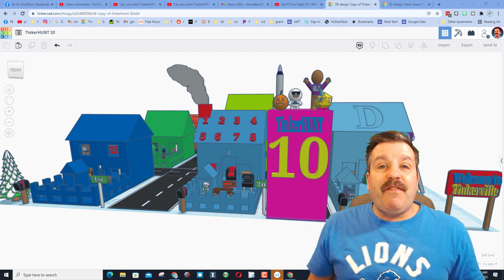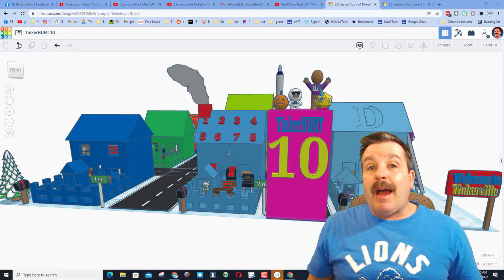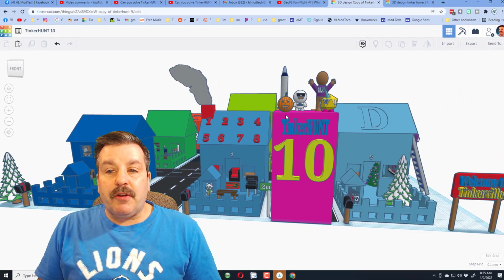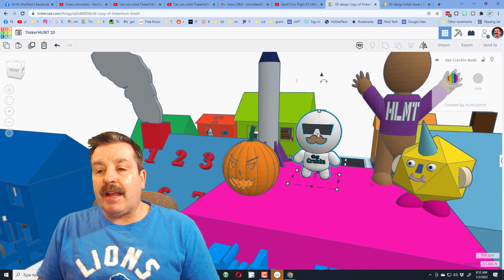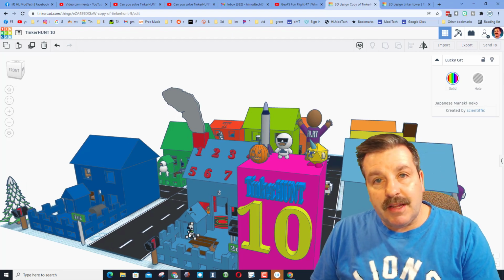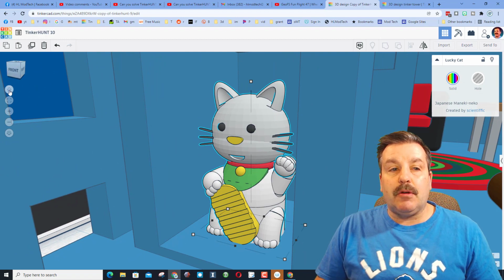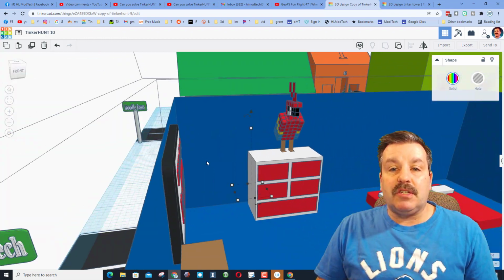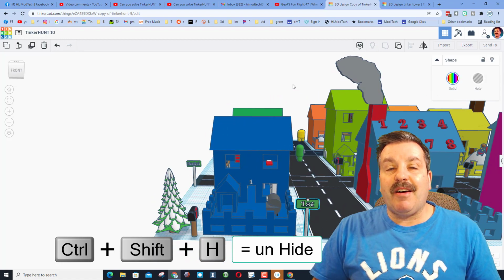Can you solve TinkerHUNT 10 A Tinkercad Hide & Seek | 5 hidden items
Have a glorious day and keep Tinkering!

Can you solve Tinkercad Hide & Seek. It is a fun creation inspired by 8th grader Kingston.  I have hidden 5 items in my little Tinkercad village. Can you solve TinkerHUNT 10? Add comments with the location of the items in the comments below. You can also use the Messaging tool on hlmodtech.com to share your answers with me.